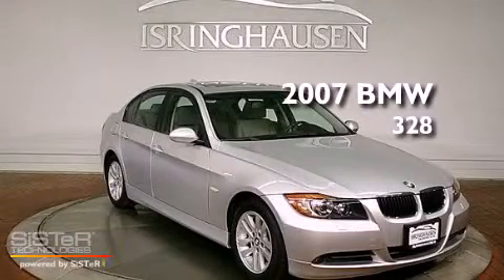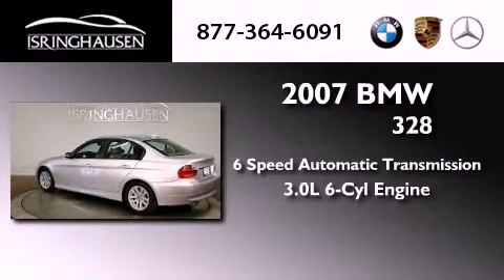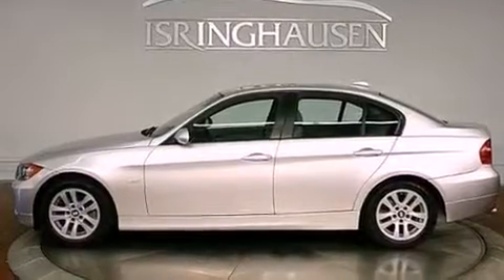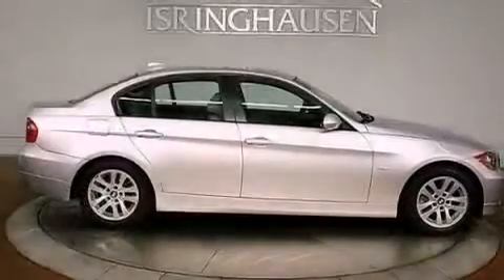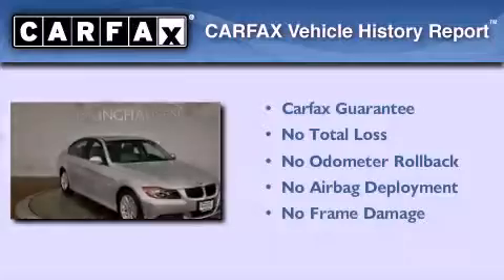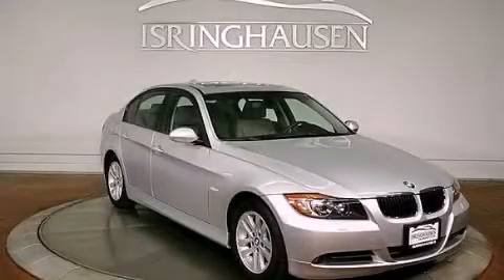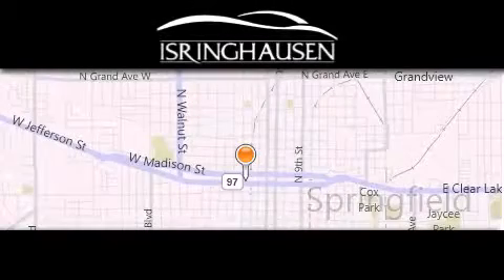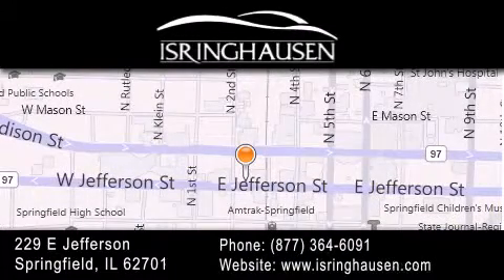Pre-Owned 2007 BMW 328i IL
Year : 2007
 Make : BMW
 Model : 3 Series
 Trim : 328i
 Engine : Gas I6 3.0L/183
 Trans . : Automatic
 Exterior : Titanium Silver Metallic
 Miles : 62,114
 Interior : Gray
 Stock : 79272B